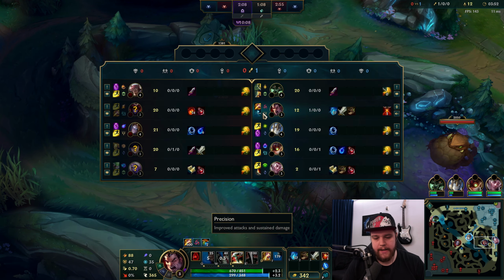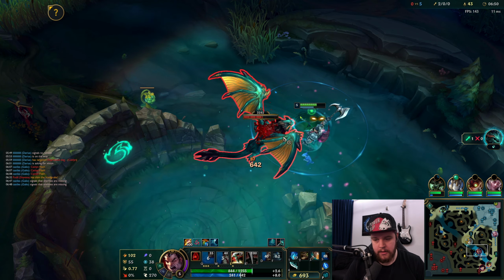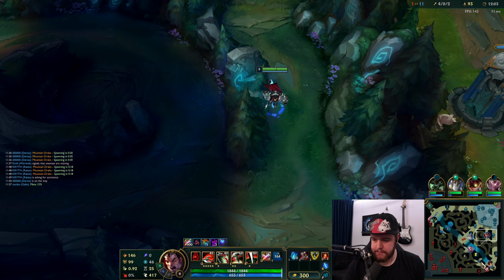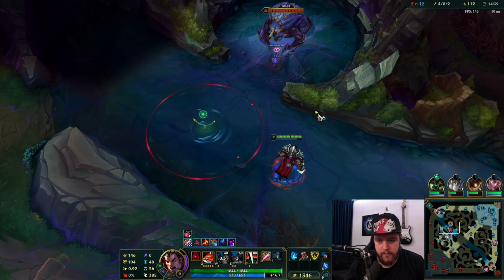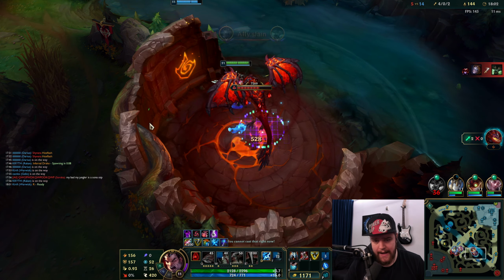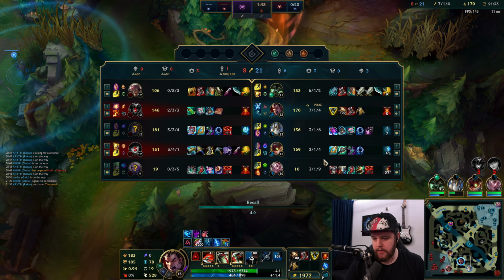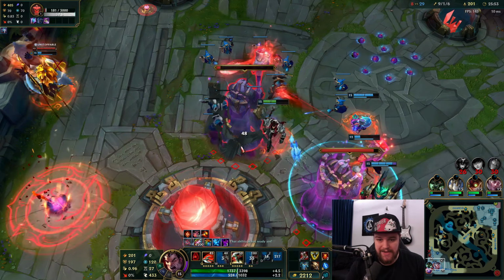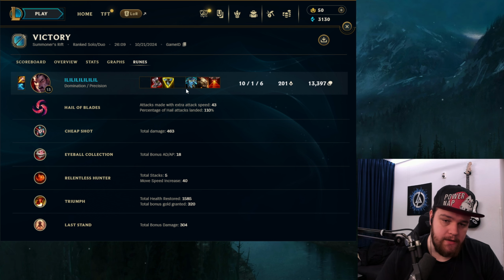THIS IS HOW YOU CAN EASILY CARRY SOLO Q GAMES WITH DARIUS JUNGLE! - Gameplay Guide League of Legends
THIS IS HOW YOU CAN EASILY CARRY SOLO Q GAMES WITH DARIUS JUNGLE!
In this video I'll be showing you how to properly carry solo Q games with darius jungle. Throughout the game I'll explain why I do what I do so you can learn from it and improve faster yourself.
Season 14 Darius Jungle Gameplay Guide.